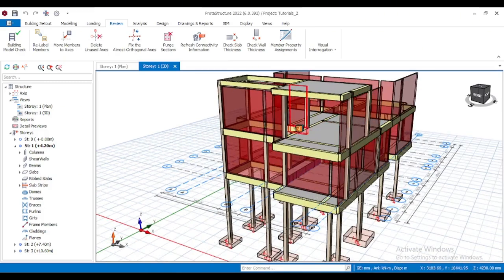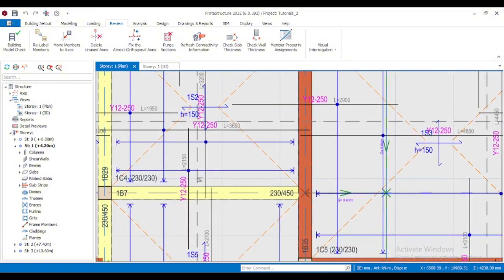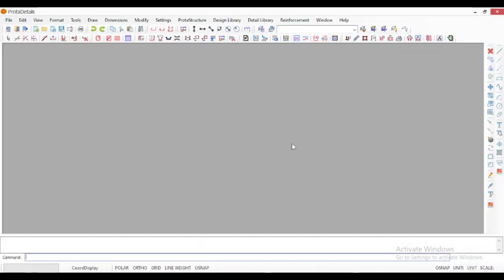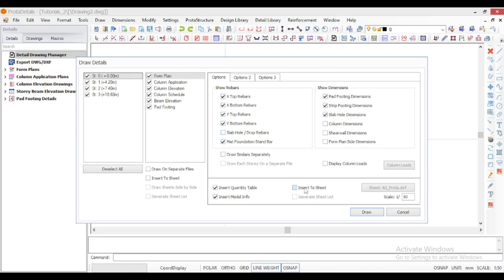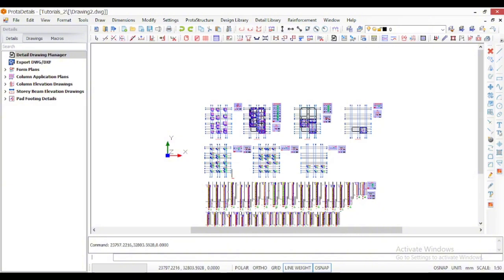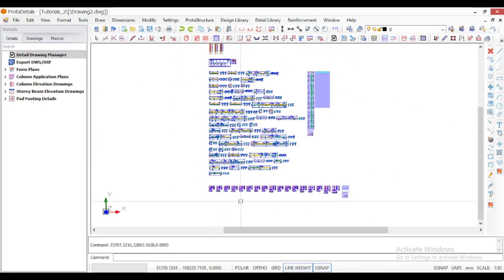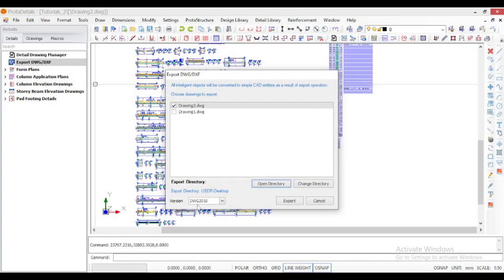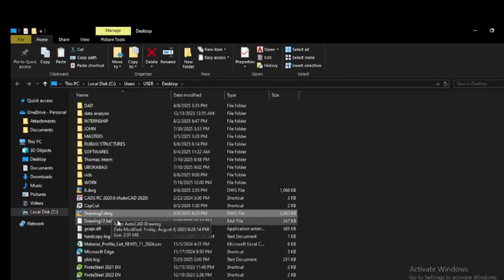How to Export from ProtaStructure to AutoCAD | Step-by-Step Expert Guide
Need your ProtaStructure drawings in AutoCAD? In this tutorial, I’ll show you exactly how to export your structural models and drawings from ProtaStructure to AutoCAD with clean, accurate results.

From setting up your export options to ensuring proper scaling and layer organization, this guide covers everything you need to get your designs ready for CAD editing or collaboration with other engineers.

📌 What’s Inside:

Choosing the right export format (DWG/DXF)

Adjusting layers and line weights for clarity

Ensuring dimensions and text display correctly in AutoCAD

Perfect for engineers who want smooth transitions between ProtaStructure and AutoCAD without losing detail or accuracy.